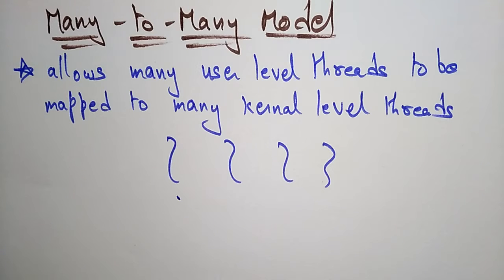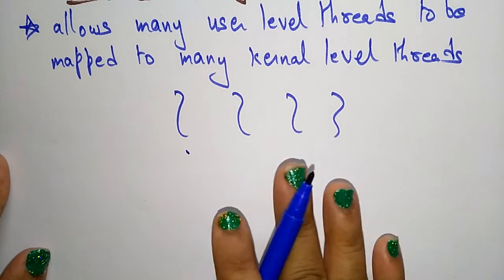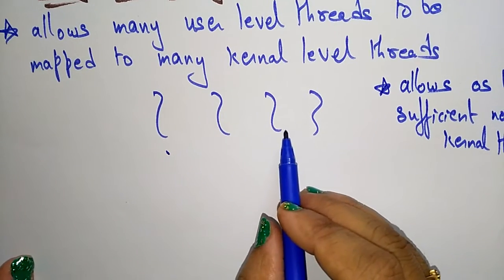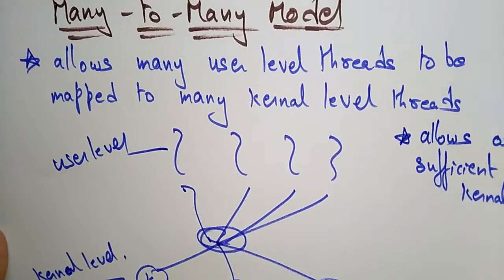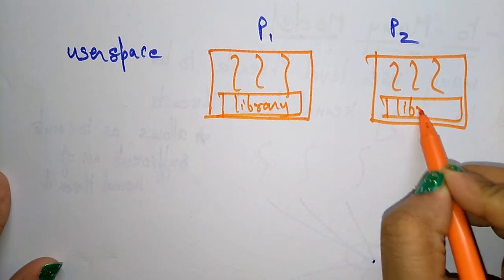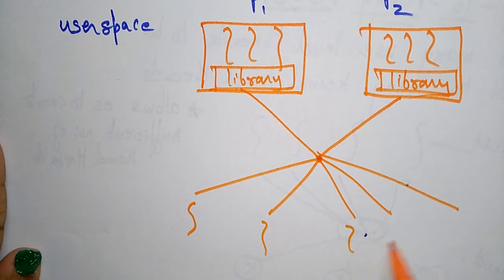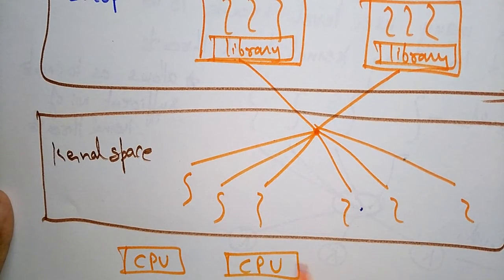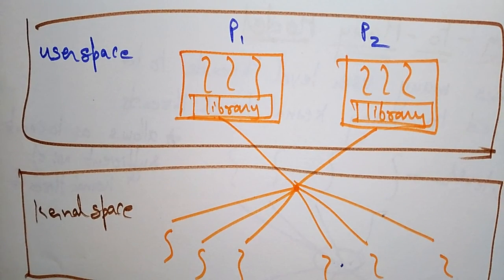Multi threading models | Many to Many | Part -2/2 | OS | Lec-46 | Bhanu Priya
Multi threading models
Many to many model